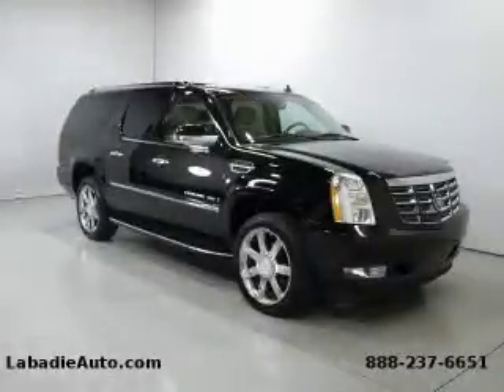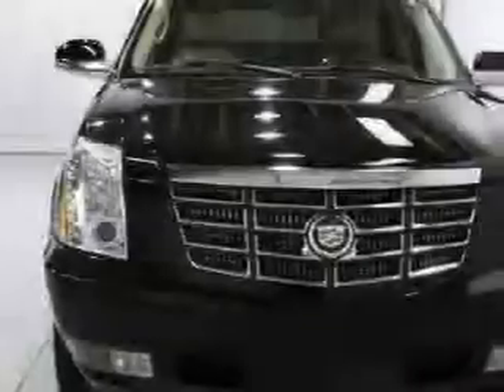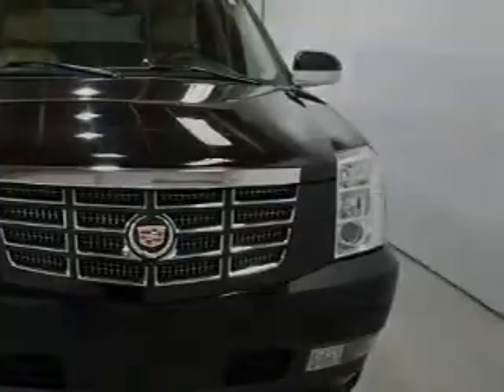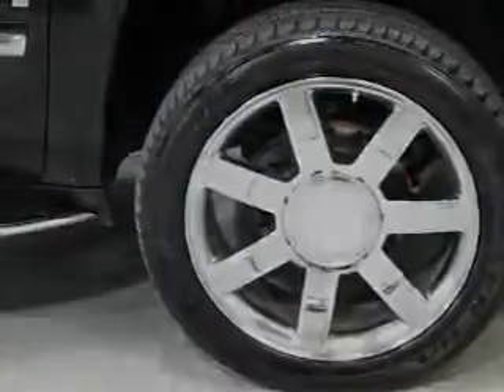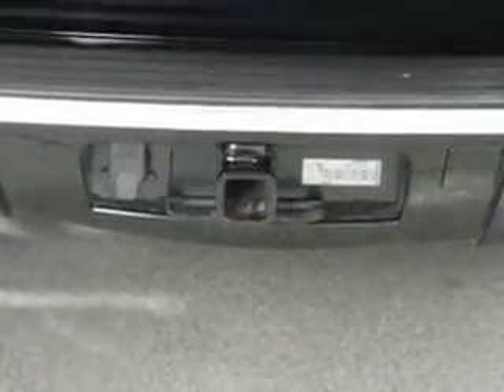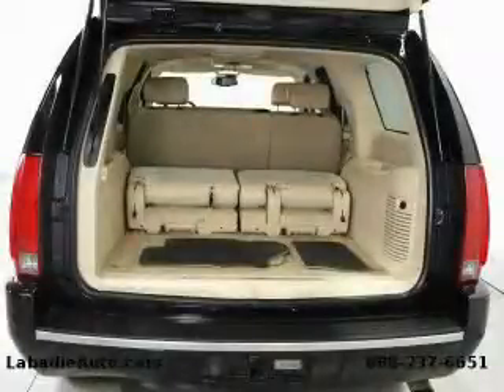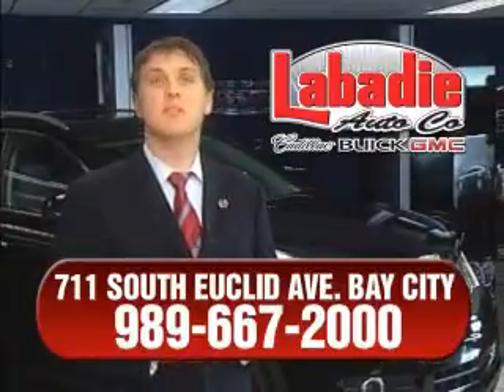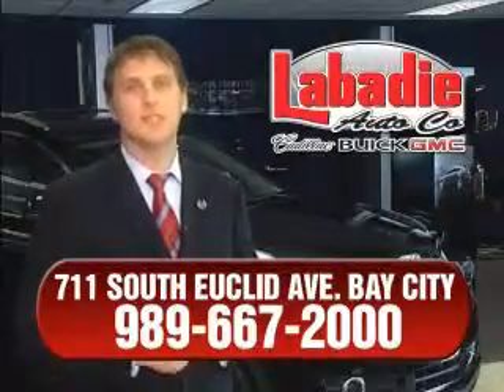Preowned 2007 Cadillac Escalade ESV Midland MI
Year: 2007
 Make: Cadillac
 Model: Escalade ESV
 Engine: 6.2L 8-Cylinder
 Trans.: automatic
 Exterior: Black Raven
 Miles: 75,431
 Interior: Ebony/Ebony

 Used 2007 Cadillac Escalade ESV Bay City MI